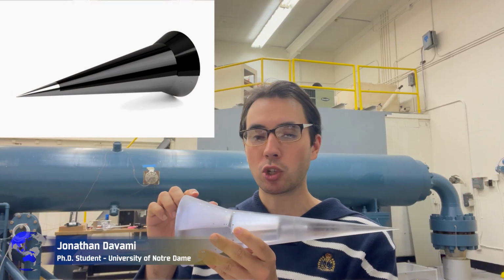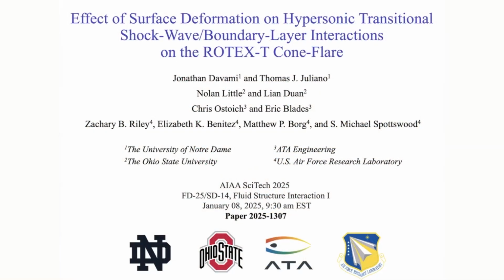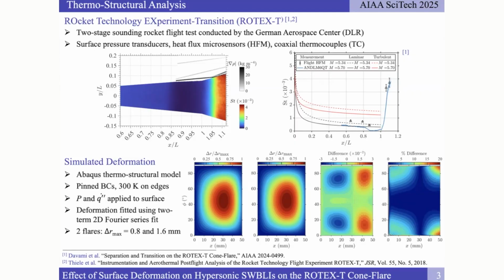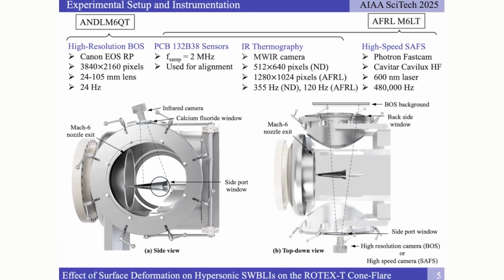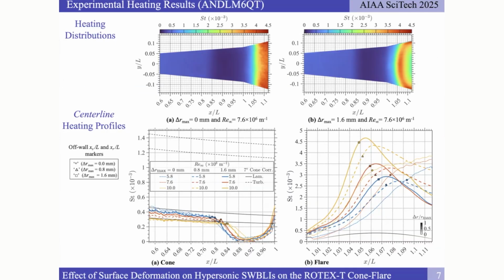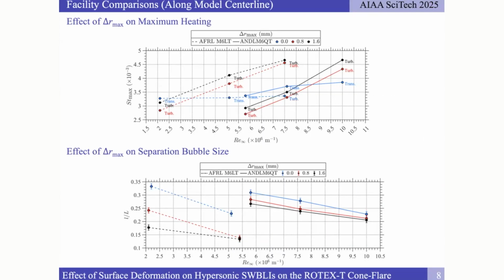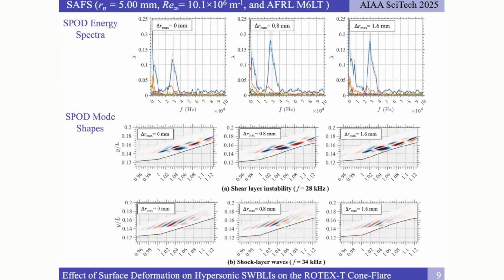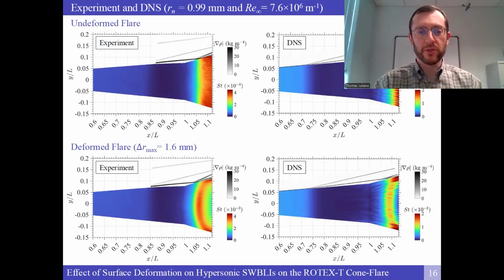How Surface Deformation Impacts Hypersonic Flight | Thomas Juliano Final AFRL Report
In this final report video from Dr. Thomas Juliano at the University of Notre Dame presents a comprehensive overview of his AFRL Regional Network project, focused on advancing the future of hypersonic vehicle design through deeper understanding of shockwave-boundary layer interactions and surface deformation effects.

This collaborative project—uniting Notre Dame, the Air Force Research Laboratory (AFRL), ATA Engineering, and Ohio State University—investigated how thin structural surfaces in hypersonic flight environments deform under extreme heating and how those deformations affect the surrounding flow field. Using a cone-flare model in high-speed flow, Juliano’s team combined high-fidelity experiments and simulations to unlock new insights into thermal-structural-fluid coupling.